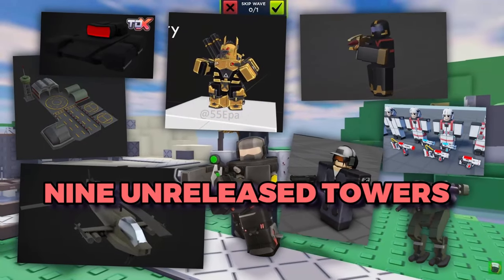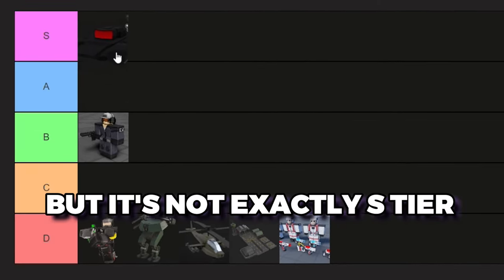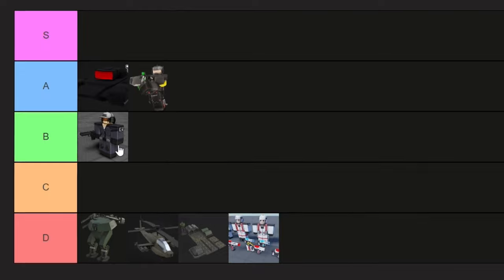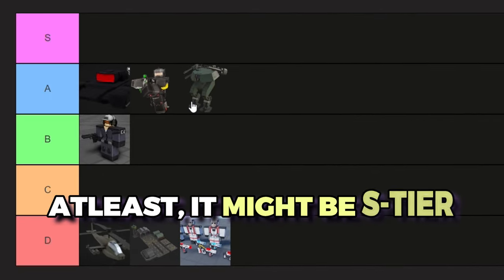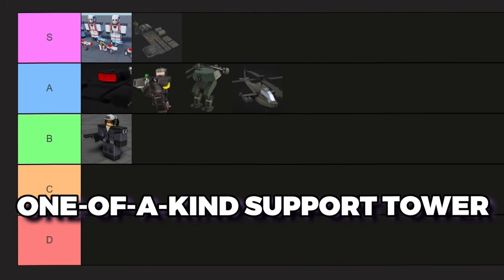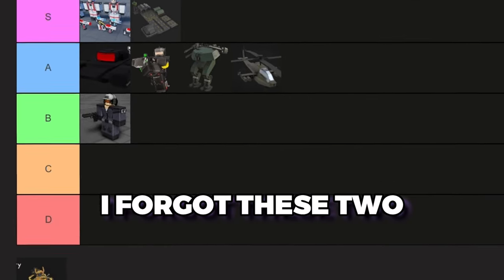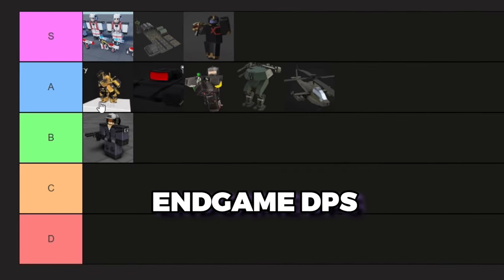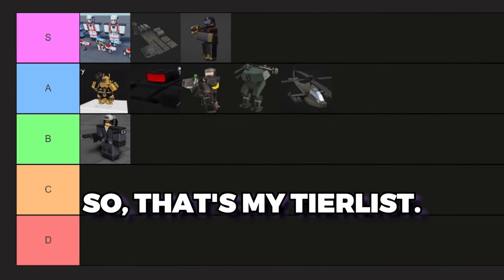Ranking TDX Towers Before They Are Even RELEASED!!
@Counteriser turret pilot in B tier 🗣️🗣️

Music Used
Who She Wants To Be - Hyadain, Yusuke Itagaki, Tomoyuki Otake
Stardust - @officialphoqus